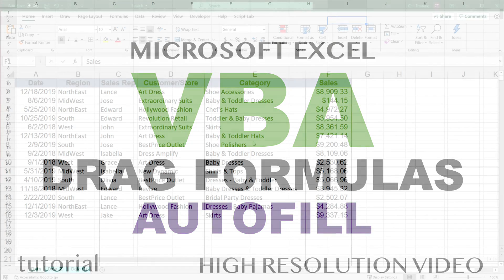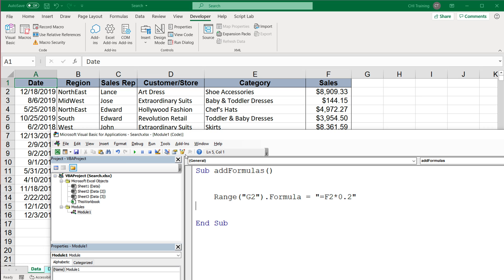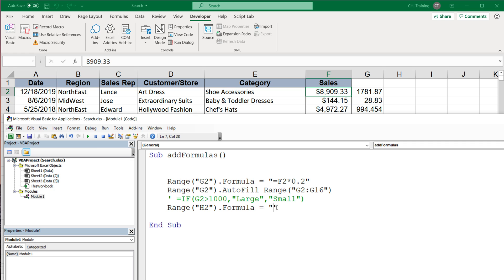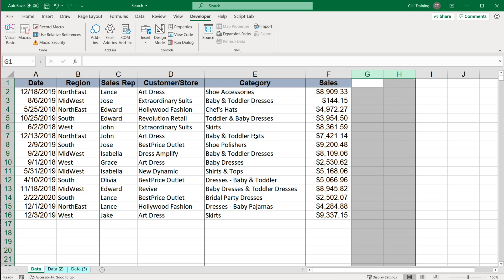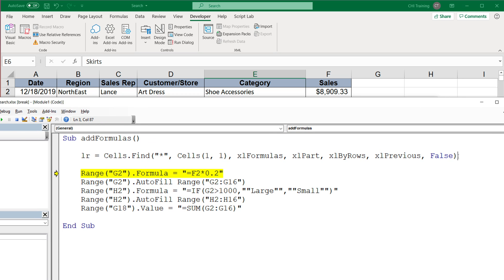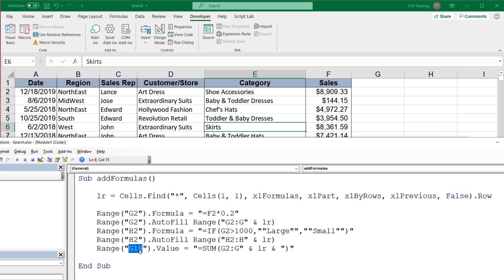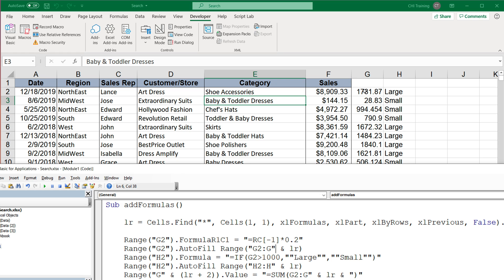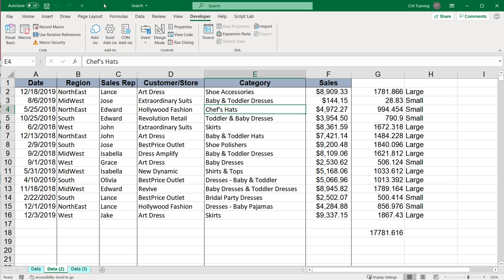Excel VBA - Drag Down Formula (Autofill) to Last Row of Data - Part 6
Learn how to add formulas in spreadsheets using Excel VBA code. We'll add formulas and then drag them down to last row in our data.

This tutorial is Part 6 from Excel VBA Programming - Beyond Recording Macros series.